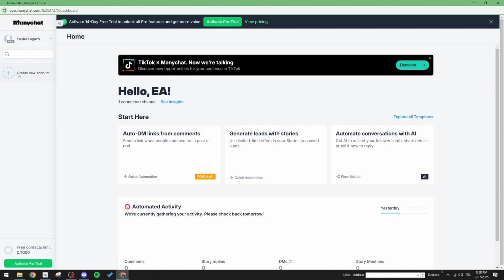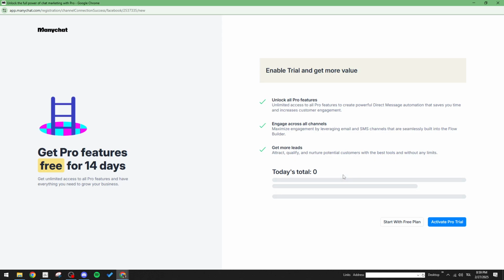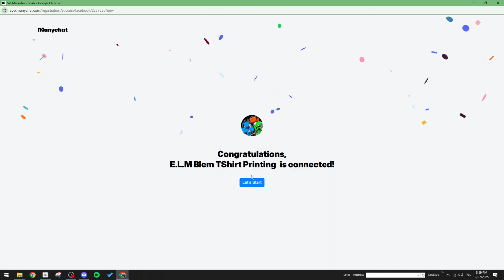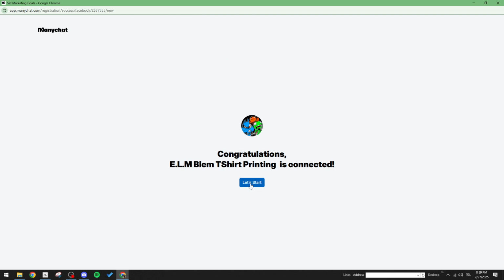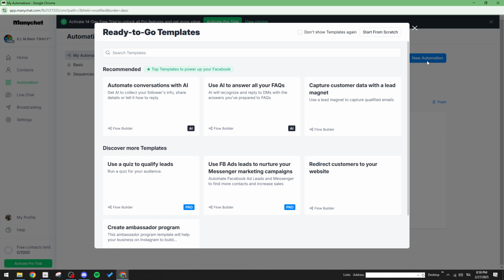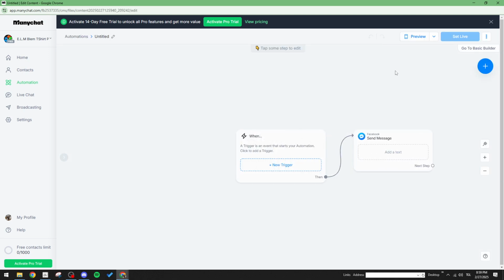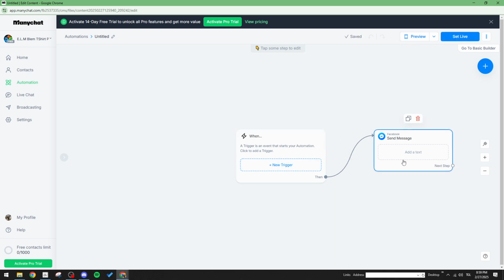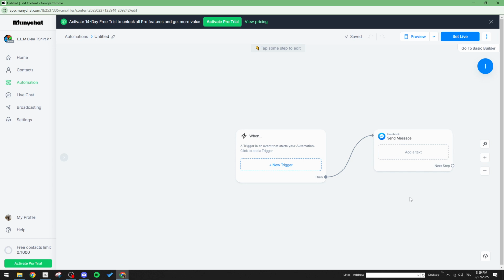How to Set Up Manychat Facebook Messenger Automation [2025 Full Guide]